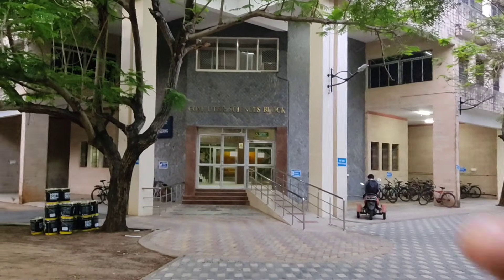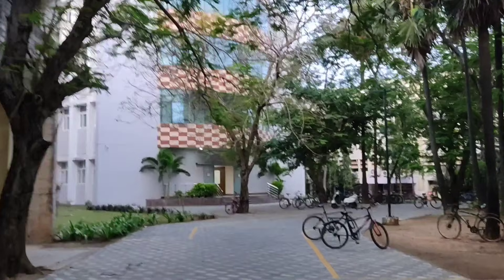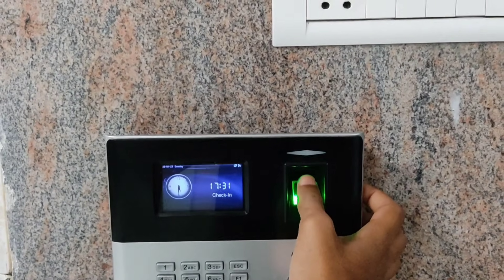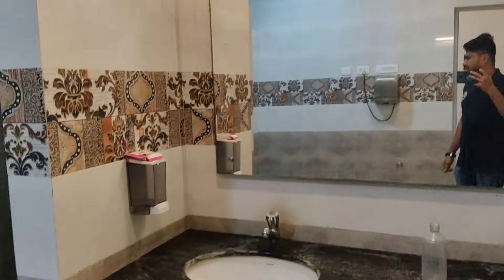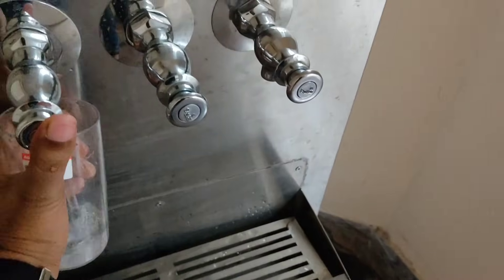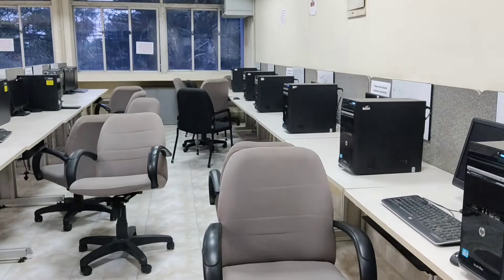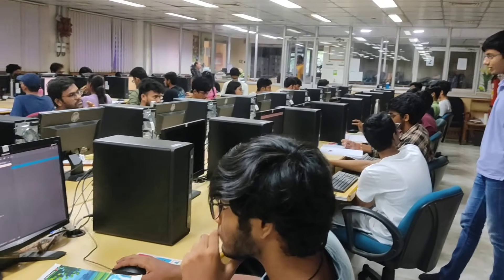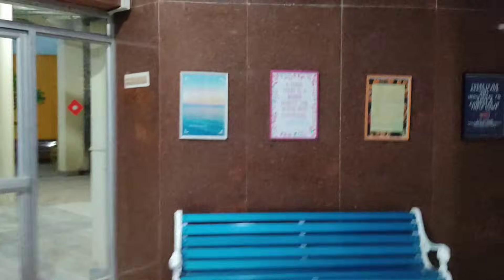INSIDE IIT Madras CSE Dept: India’s #1 🇮🇳 | JEE/GATE Toppers’ SECRETS🤯 | 4.3CR💰, Labs & Live Classes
*📽️ IIT Madras CSE: Full Department Tour | Labs, 4.3 Crore Package, Secret Labs, Live classes & JEE and GATE toppers Life!*
Discover where India’s top engineers study!

✅ Why IIT Madras is ranked #1 in India for 8 years straight?
✅ Exclusive access to labs, classrooms, 24/7 facilities & graduate lounge!
✅ A student of this place got a 4.3 CRORE package from Jane Street!
✅ Walk through the CS Main Building, SSB Block & Computer Resources Building.
✅ Peek into Prof. Kamakoti’s classroom and advanced DSA labs!

*⏱️ Timestamps:*
0:06 - Intro: Heaven for JEE/GATE Aspirants
1:40 - Inside the SSB Building (Classrooms)
1:55 - Director V. Kamakoti Class
2:15 - Graduate Lounge
3:05 - SSB Building Restroom
3:30 - Drinking Time
4:10 - 24/7 DCF Extention Facility
4:50 - Data Structures and Algorithm Lab (Live Coding Class!)
5:24 - Advanced Data Structures and Algorithm (Live Class)
5:40 - Final Words to Aspirants

- What should I cover next?
- Tell me about your JEE/GATE exam and preparation.